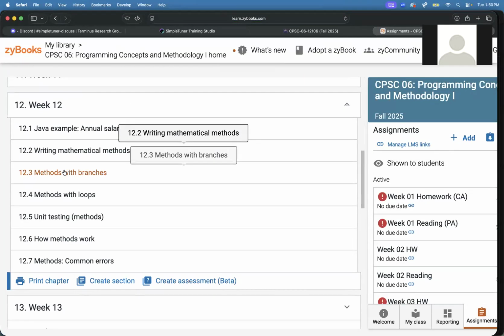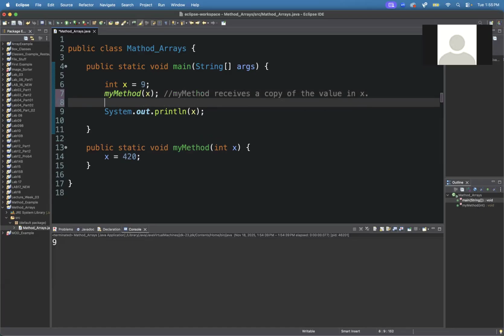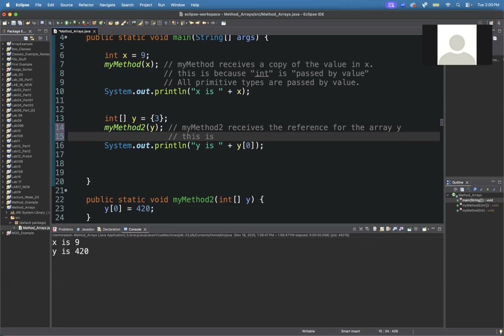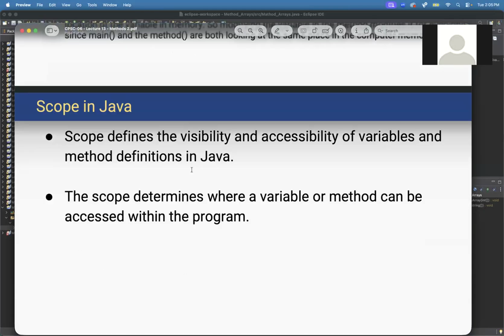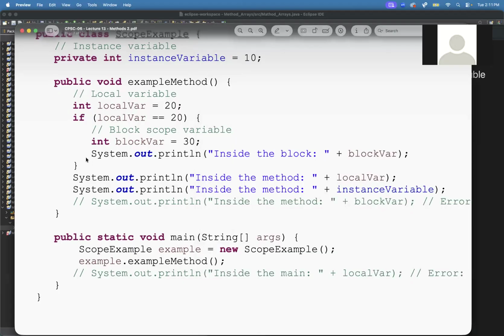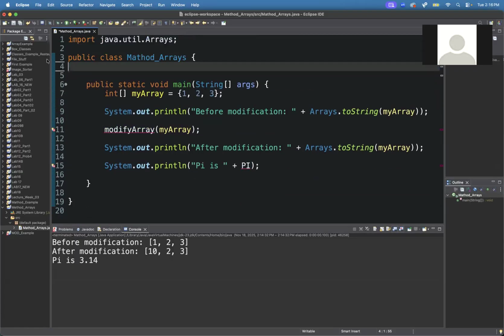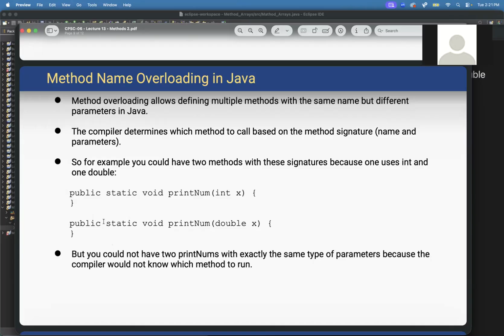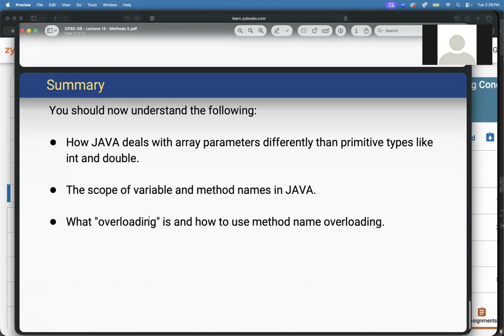Week 13 Lecture 01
Methods: Array parameters and name overloading